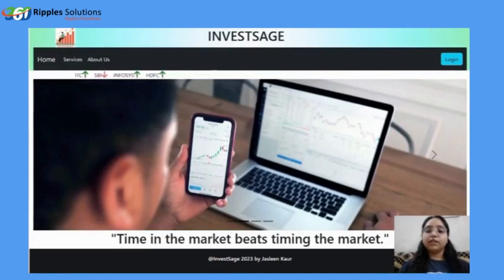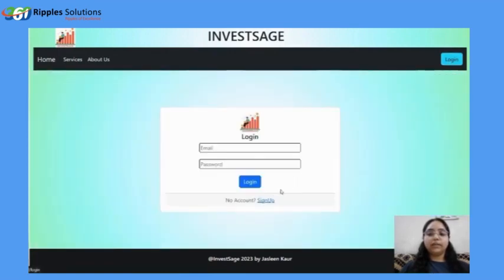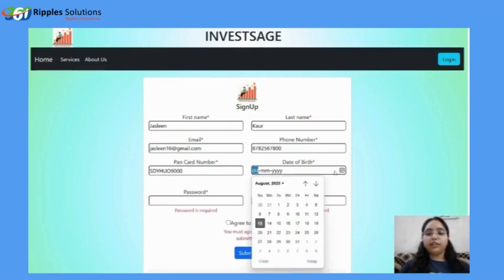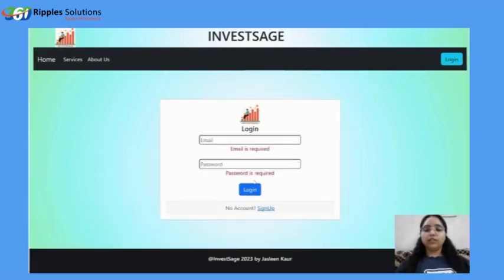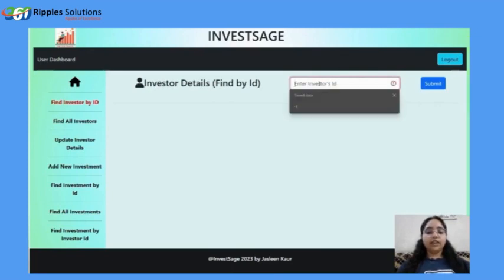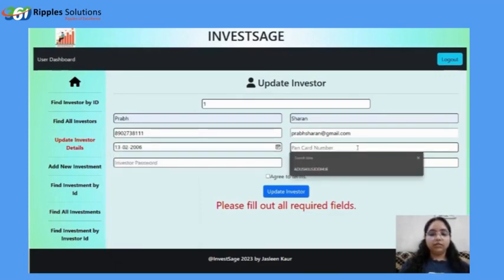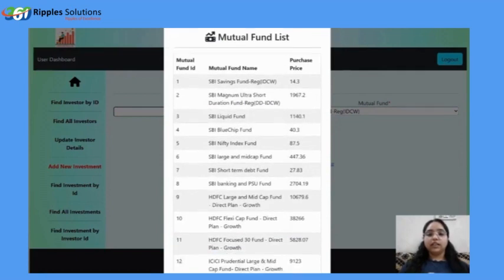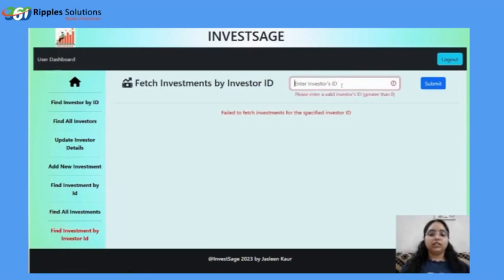Java/ReactJS FSD-Investment Management System Done By MCA Student